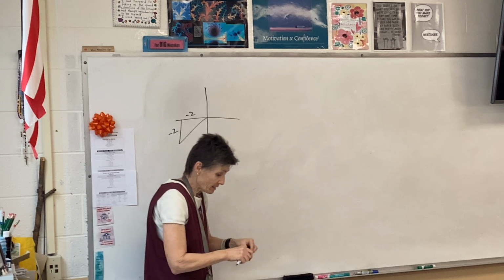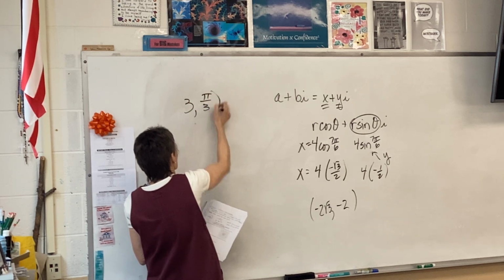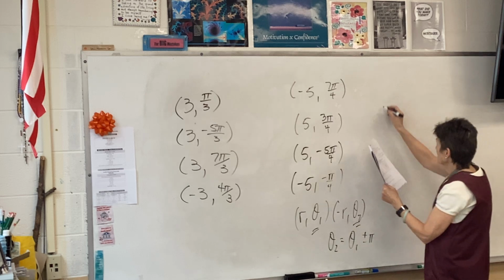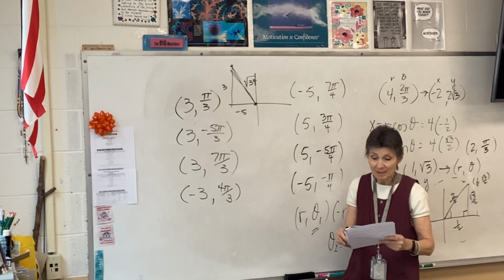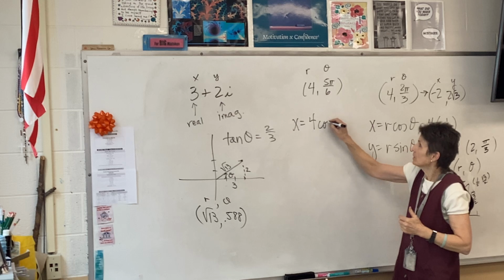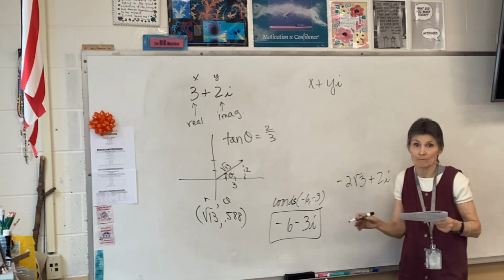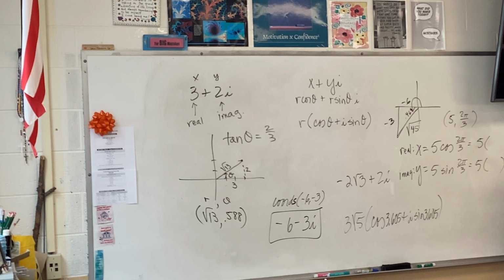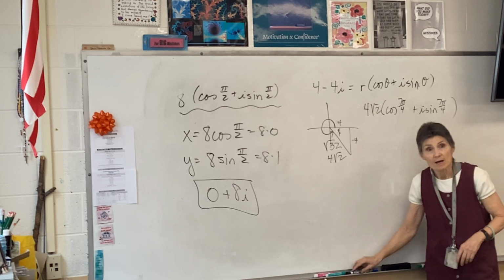AP Precal Notes 3.13 pages 3-5(front)